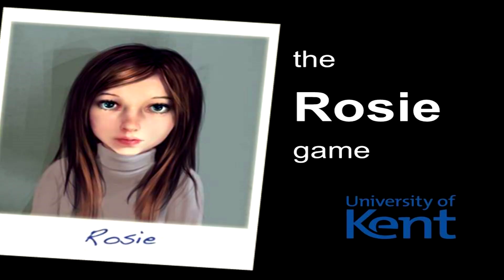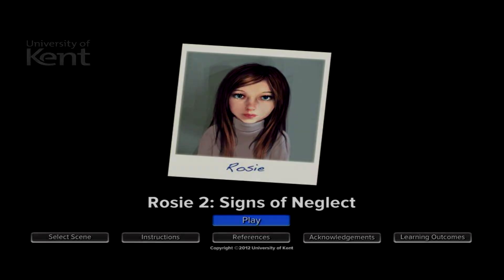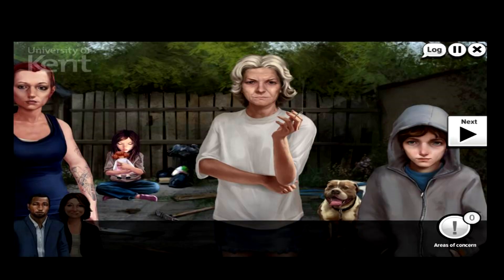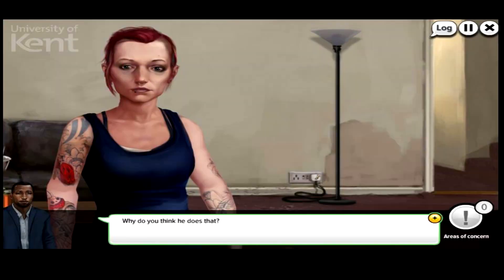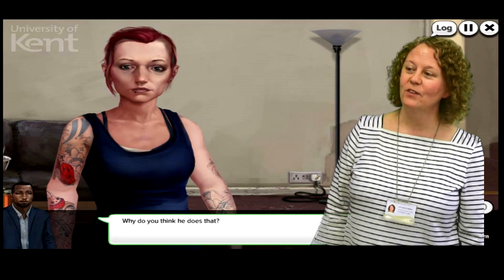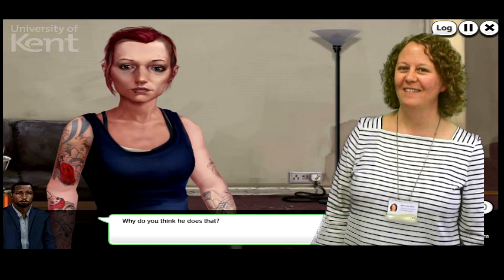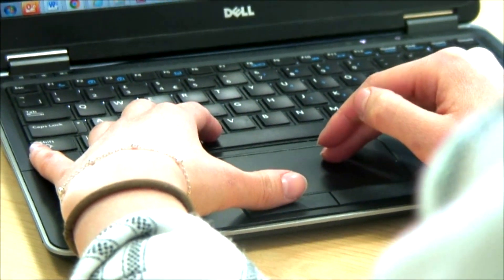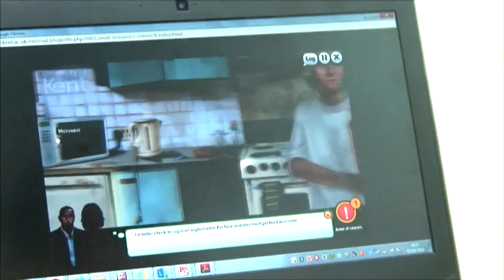Buckinghamshire County Council: Social Worker Virtual Reality Visit - Innovating Recruitment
Step inside the shoes of a front line social worker on a visit to a fictional but realistic, research-based at-risk family. Social worker candidates who apply to work at Buckinghamshire County Council will be transported into this immersive VR game – developed by the University of Kent using the latest technology - to show us their skills in a realistic setting created with virtual reality.